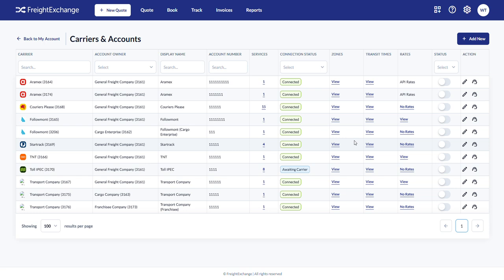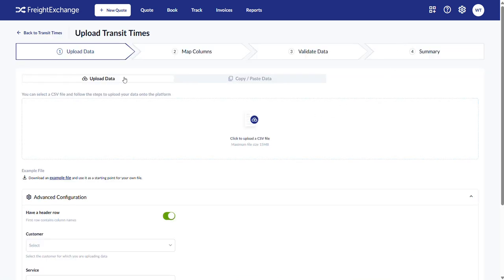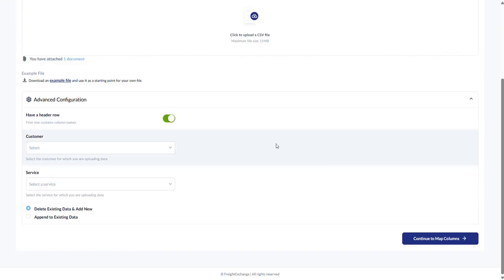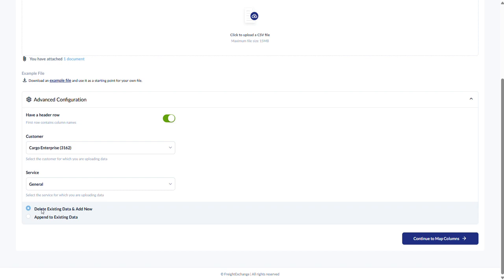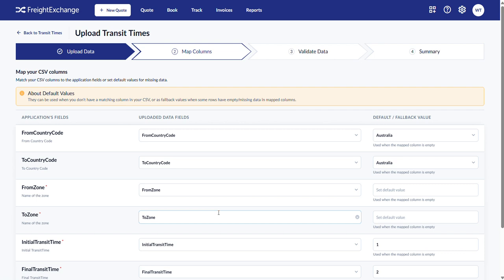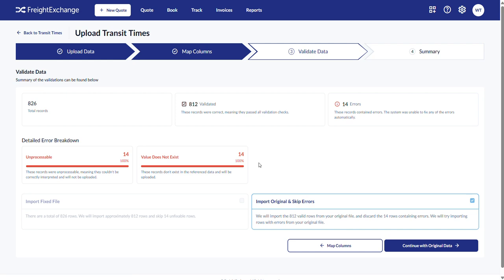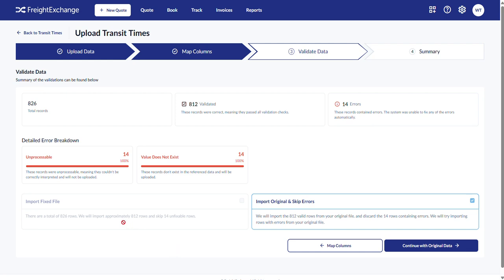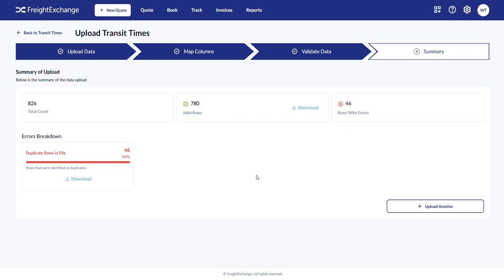Uploading a Transit Time File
How to upload a transit time file